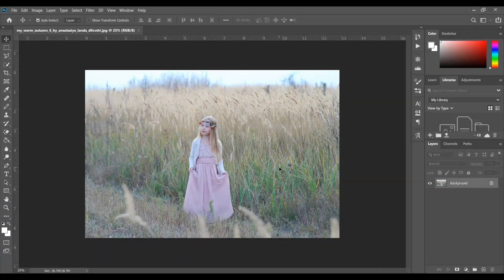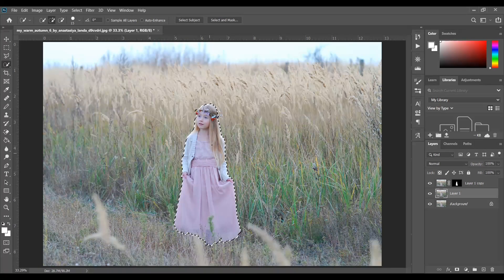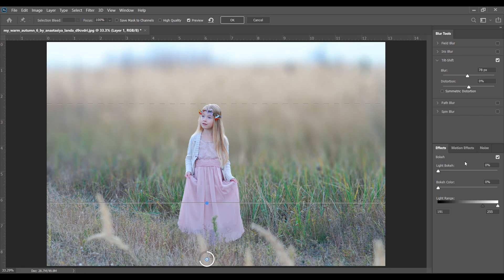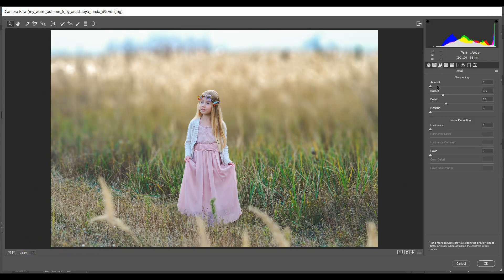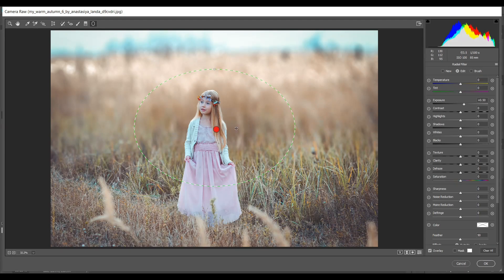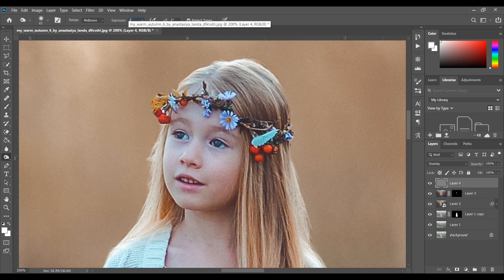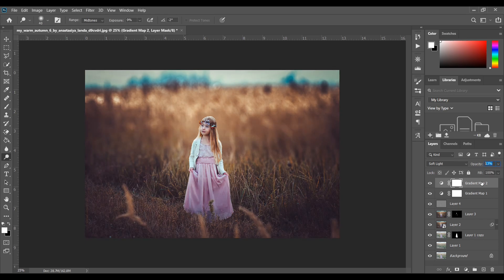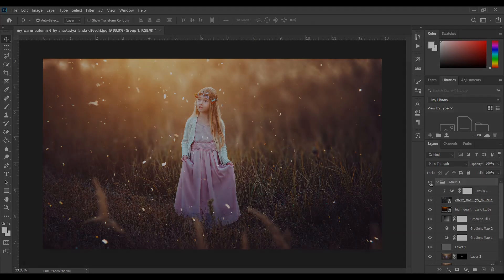OUTDOOR PHOTO EDITING IN PHOTOSHOP - CHILD PHOTO EDITING - FREE PRESET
Photoshop Tutorial : OUTDOOR PHOTO EDITING IN PHOTOSHOP - CHILD PHOTO EDITING

Hi, In this tutorial I am gonna show you how to edit a outdoor photo in photoshop and make a simple photo dramatic. Hope you will love this video.

*IGNORE MY BANGLA VOICE WITH MY BROTHER :P :P
In This Video :
Photoshop
Photo Manipulation
Photoshop effect
Compositing
changing background

You will Learn :
photoshop
photoshop tutorial,
photoshop effects,
photoshop manipulation,
tutorial photoshop,
photoshop tutorials photo effects,
Photo Manipulation,
dodge, burn,
photoshop cs6 tutorial,
camera raw
color efex pro 4